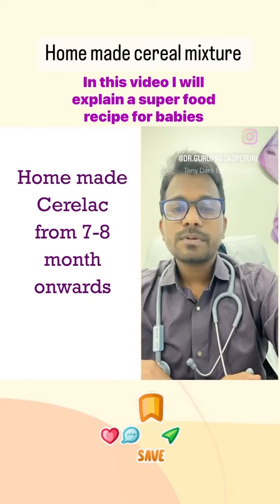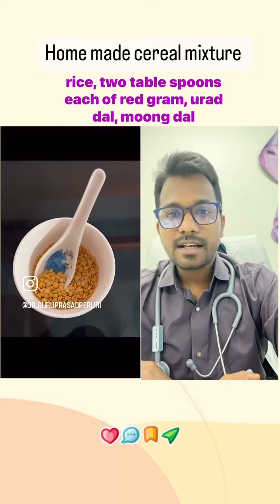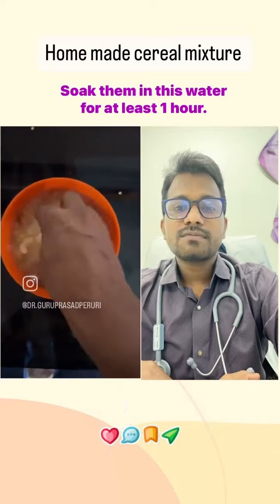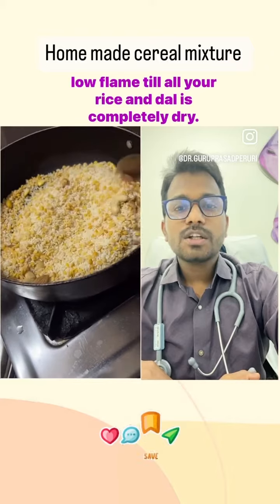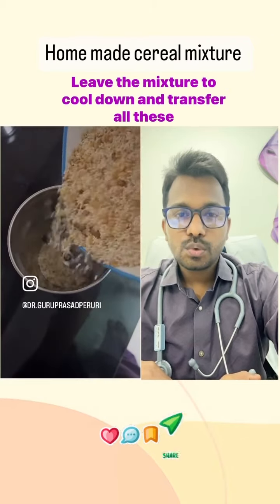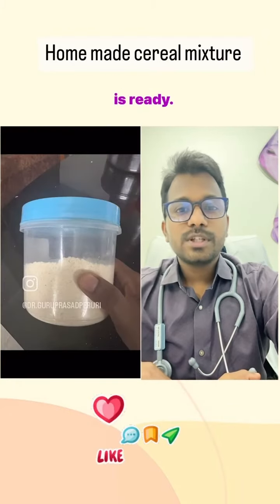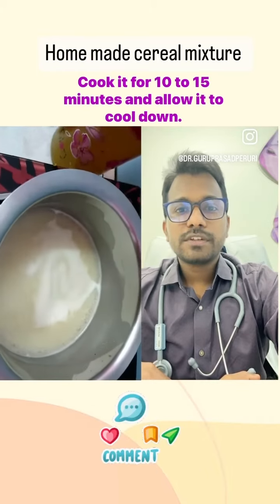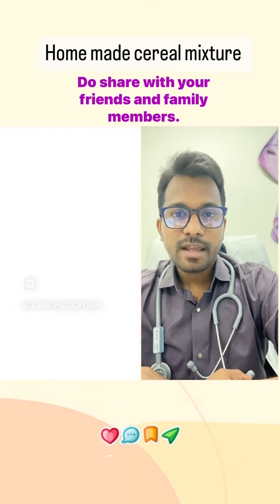Home made Cerelak | weight gaining food for babies| UGGU | Dr Guru Prasad Peruri | Vijayawada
☀️Home made cereal mixture ☀️

Easy to make and healthy food for babies.

Popularly known in Telugu as UGGU / Home made Cerelac.

 🔖 Ingredients
✅ Rice ( Normal/ Brown)
✅Toor dal
✅Red gram
✅Urad dal
✅Dry fruits

1️⃣ Rinse and soak the contents in clean drinking water.
2️⃣ Air dry and roast on frying pan under low flame
3️⃣ Blend into a fine powder and sieve the powder

Add 1 spoon of cereal powder to 3/4th cup of boiling water. Stir continuously prevent lump formation. Boil for 10 to 15 minutes to a porridge.
No sugar🧂or sugar
You can add 1 sooon of ghee before serving to baby